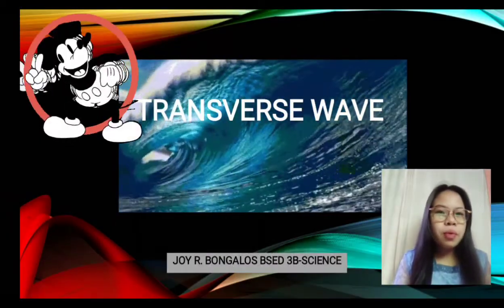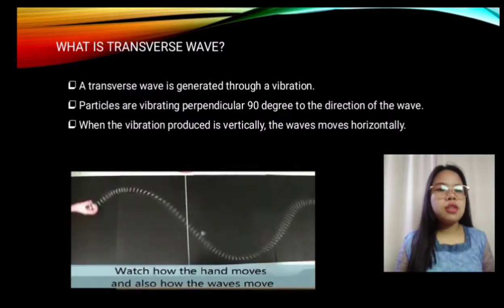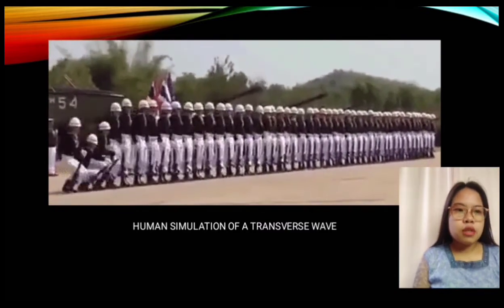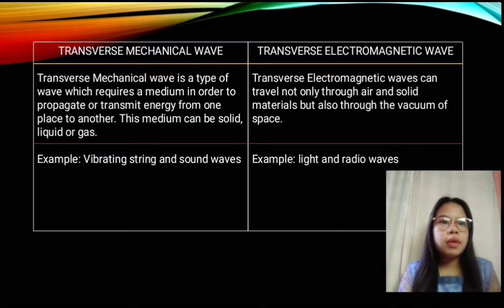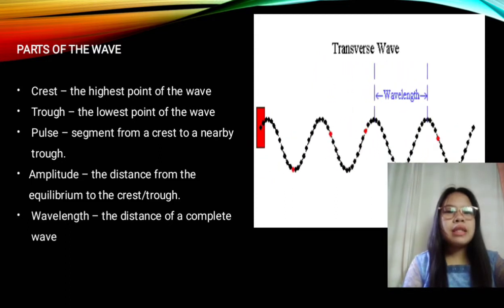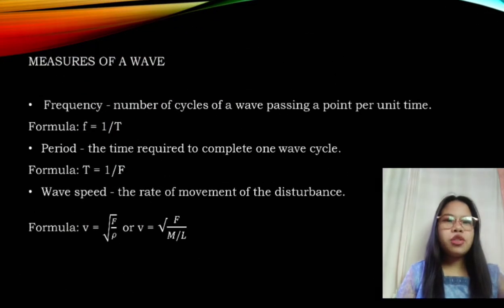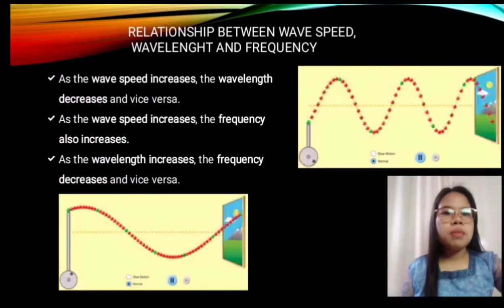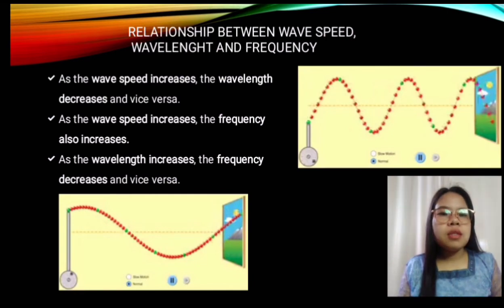Physics series: Transverse Waves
For educational video purposes only.